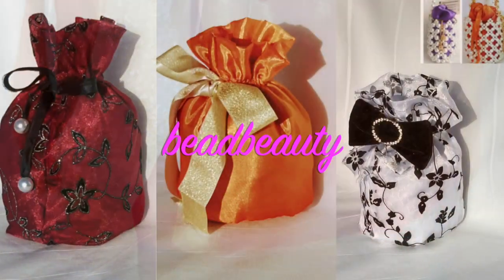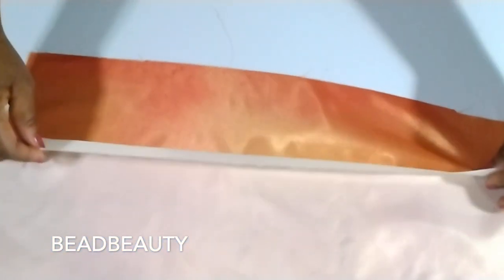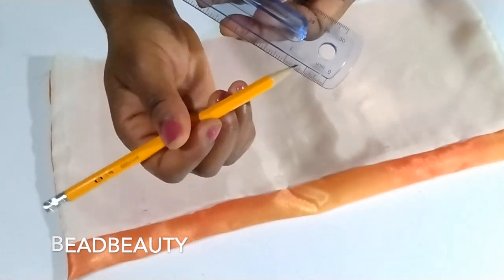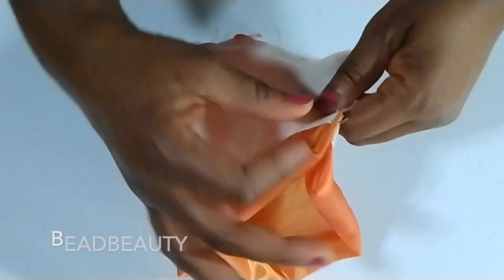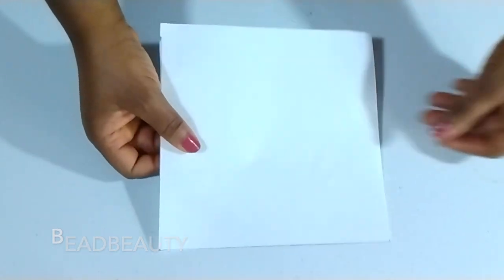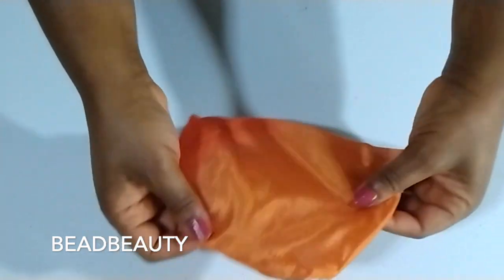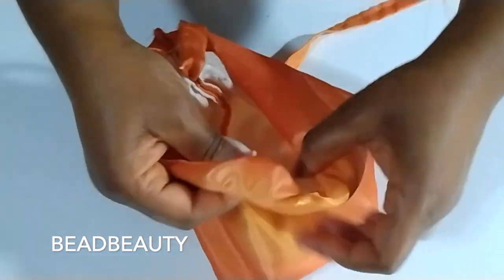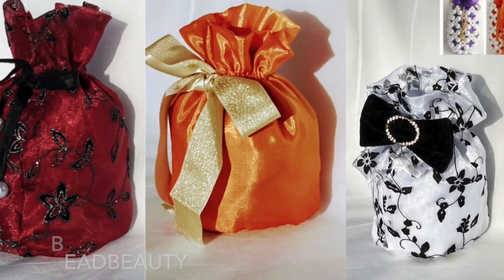HOW TO MAKE DRAWSTRING POUCHES/ROUND POUCHES /MAKE YOUR OWN HOLIDAY GIFT BAG/BEAMP0T/POTLI/BATUA BAG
Hello everyone thank you so much for your support for my channel, I hope you all find this tutorial helpful to make these beautiful drawstring pouches for your holiday gift. Please like, also share with friends and family that may find this video helpful.
materials needed; FABRIC, THREAD
NEEDLE/ SEWING MACHINE